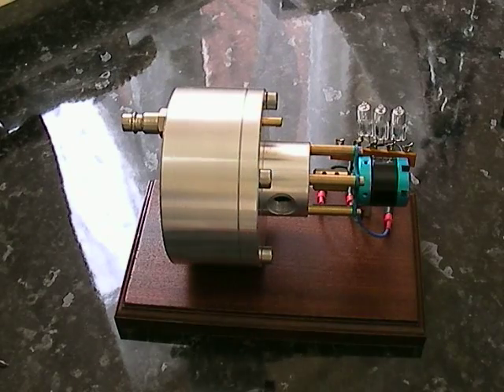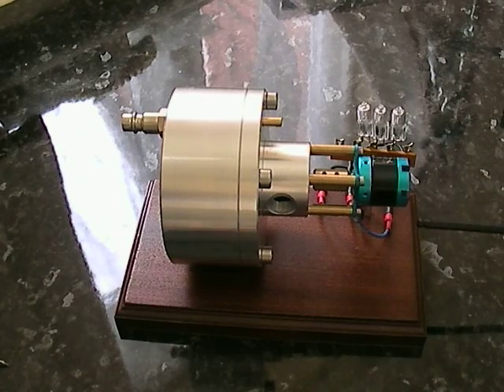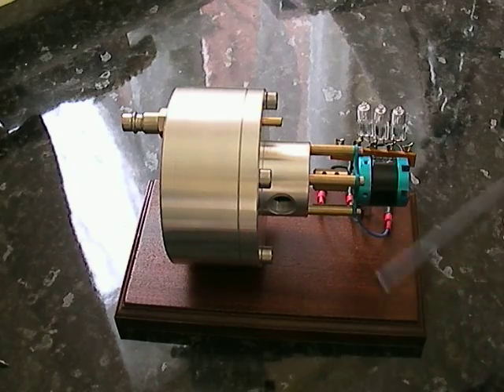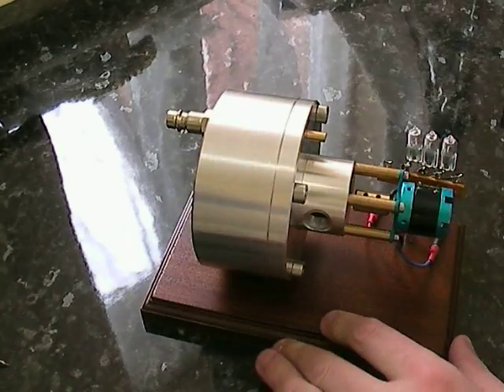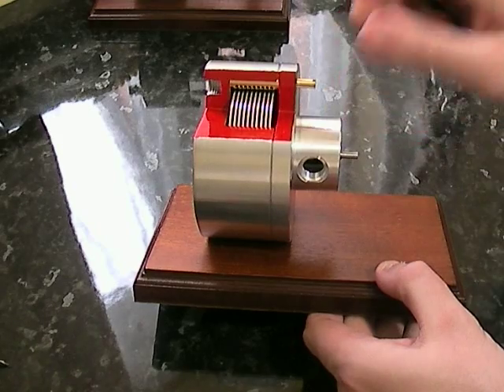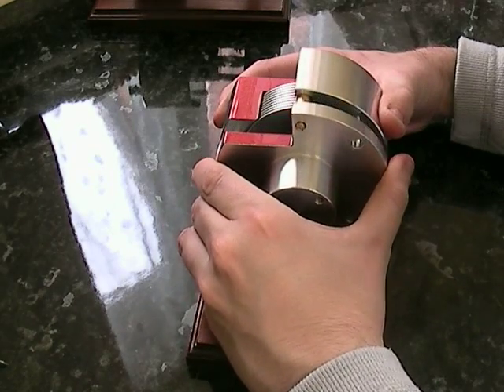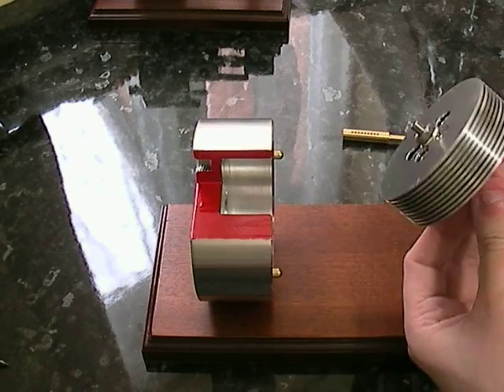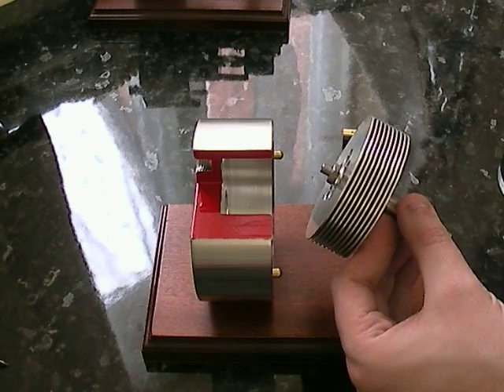NEW Tesla turbine with improvements - from gyroscope.com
NEW Tesla turbine with improvements. Still based on teslas bladeless turbine.